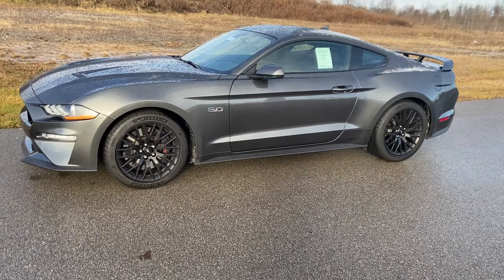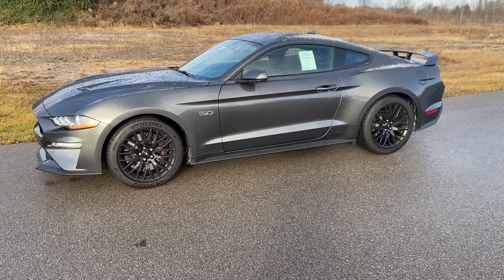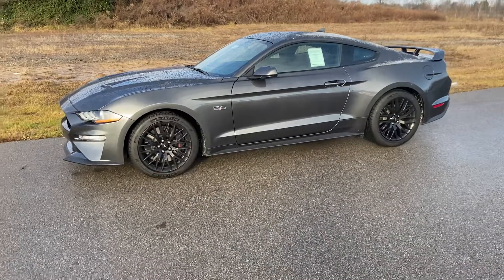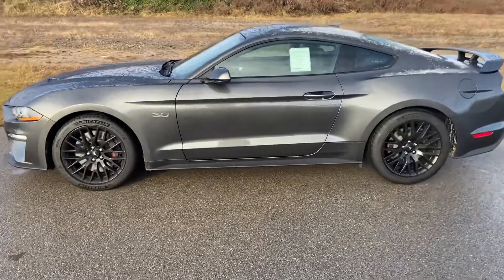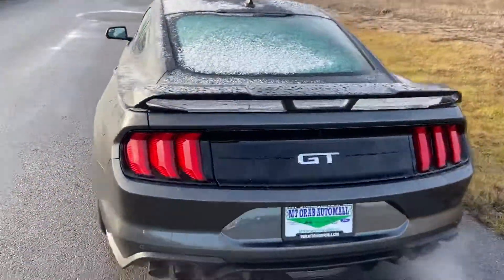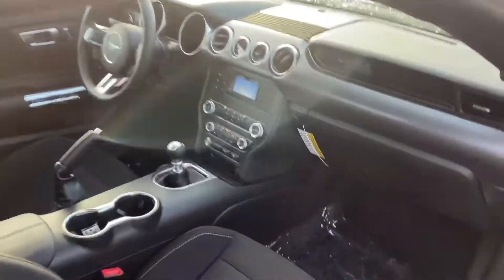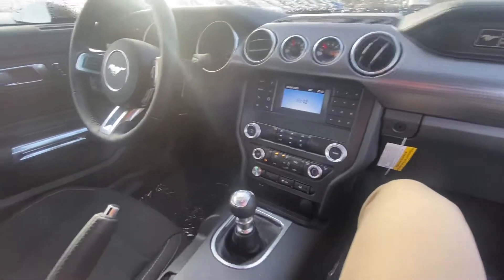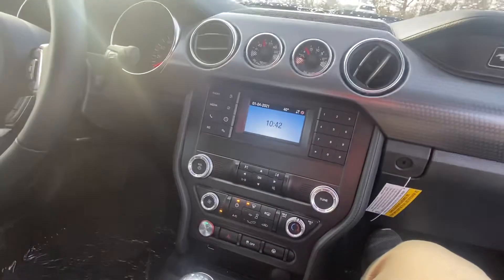2020 Ford Mustang gt magnetic mt orab Ford John York